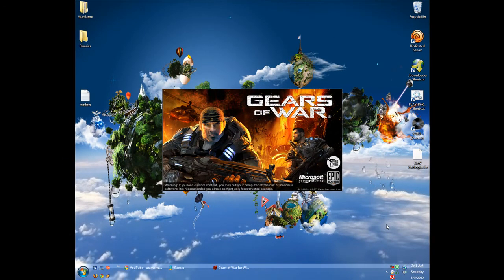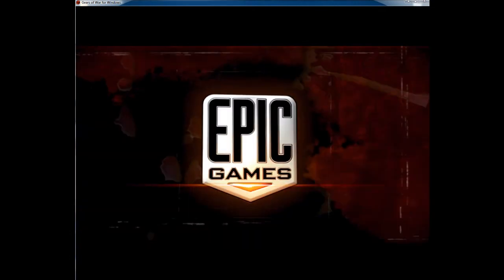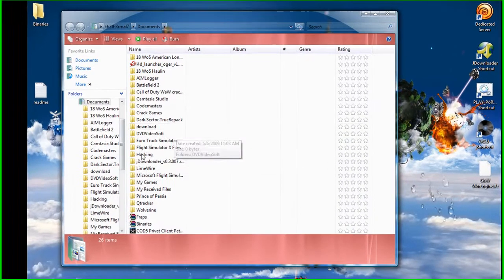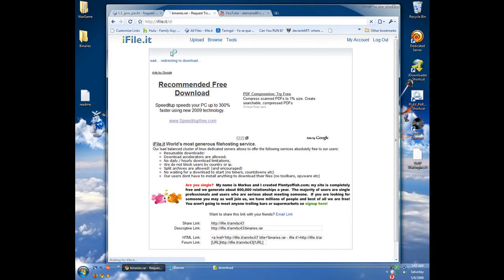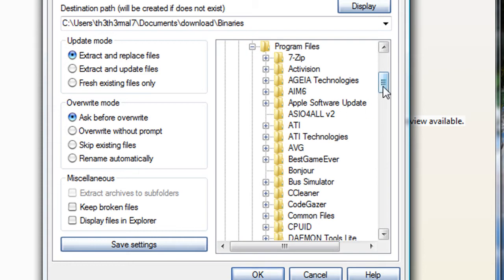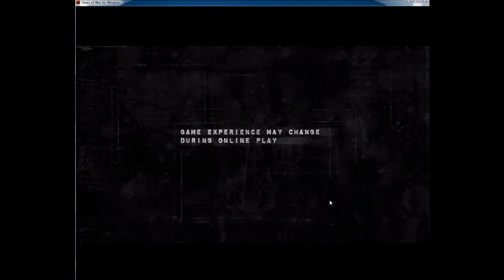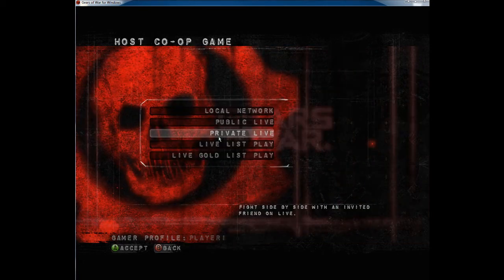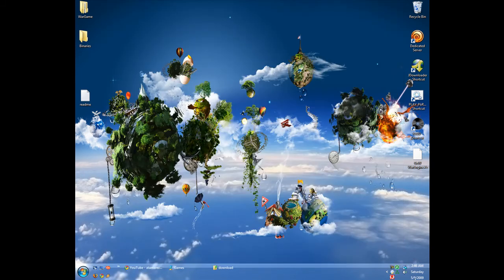Gears Of War startup error fix and lan play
Binaries And Patch Link

joi my network on hamachi
Th3th3rmal7-GoW
123

Th3th3rmal-GoW2
123

make your hamachi as your first internet connection
and that would allow the other person to join you or you to join him.